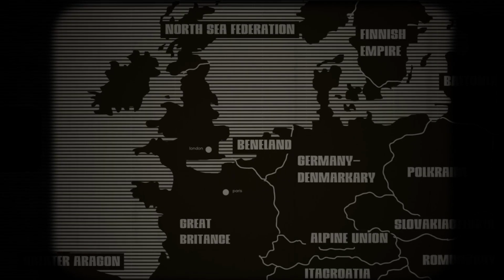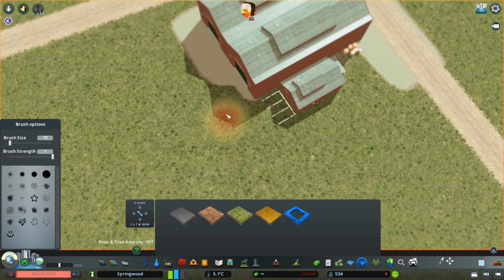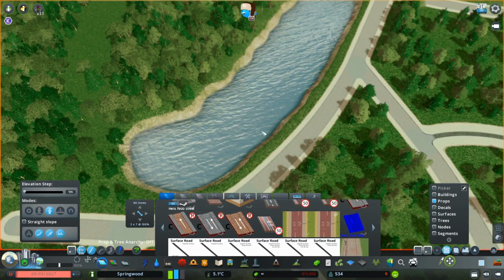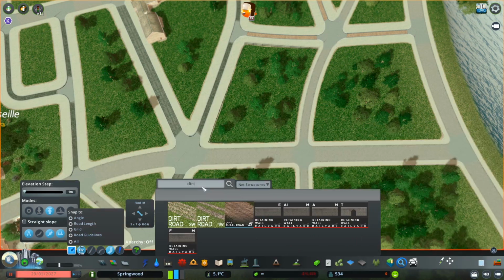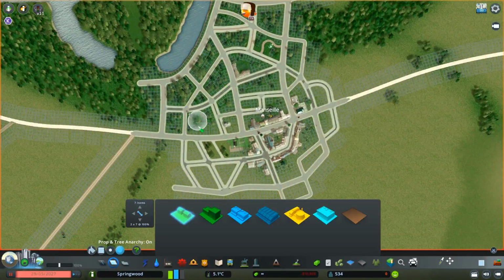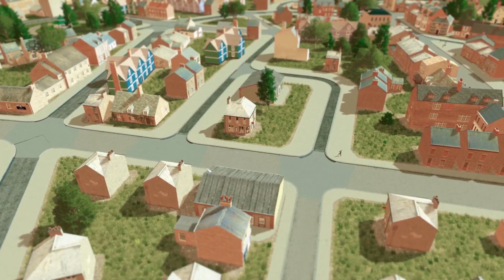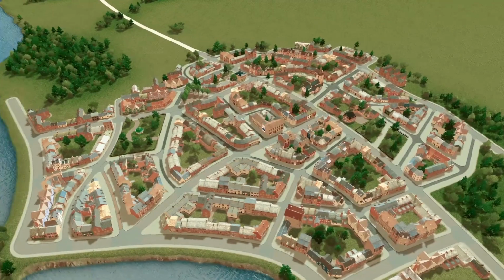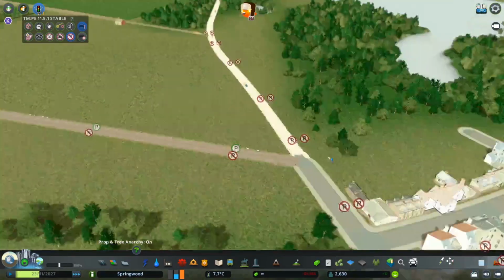Cities Skylines - Manseille 01 - the Sawmill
Welcome to Manseille, a French/British town set in the are of the industrial revolution. I'm gonna try to make build it chronologically, starting around 1830 and ending it around 1940 something.

In this first episode, I build a sawmill and the first houses. It is also the first episode where I tried to record some commentary, let me know how that went :P English is not my first language so it might be really bad. Version without commentary

0:00 Intro
0:53 Sawmill
8:17 Town Expansion Part 1
26:02 Town Expansion Part 2
35:49 Long Winded Outro :P